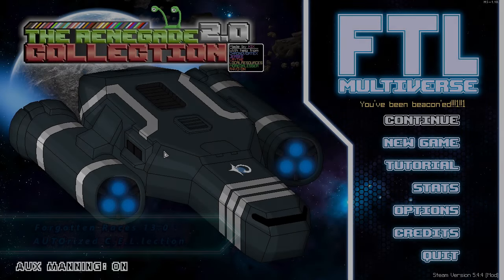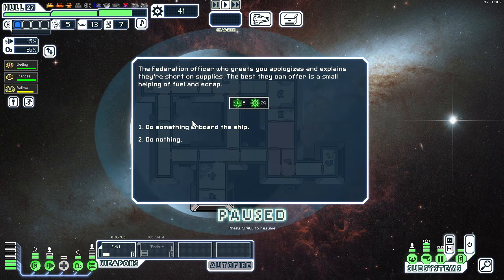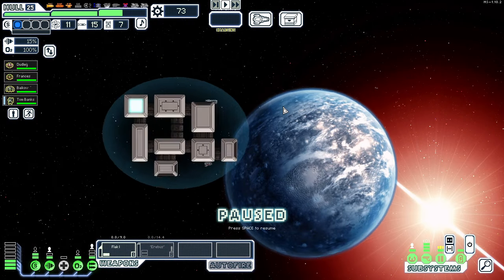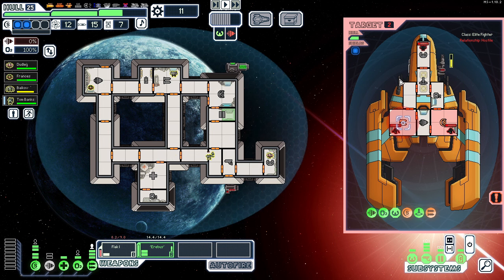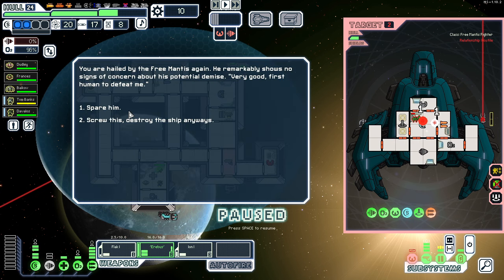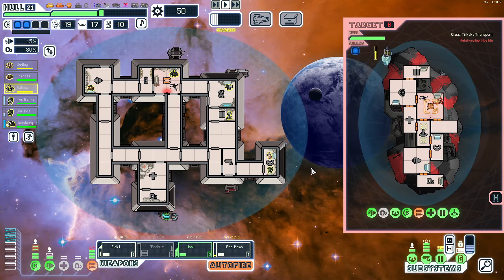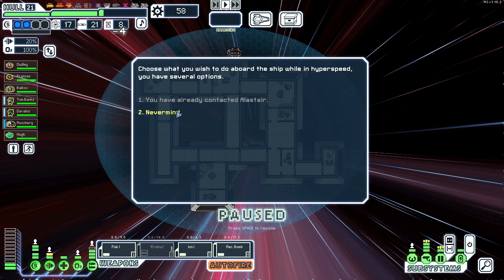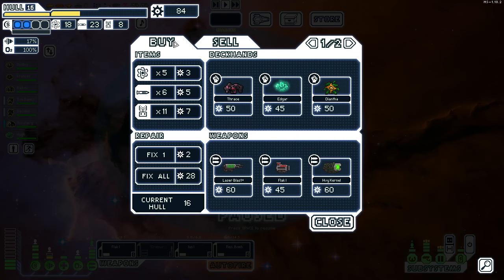Abstract Doughnuts - FTL : Multiverse T&E - Part 1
Well this sure is square.

The Following mods can all be found at the mod page or addon page for multiverse listed above.
ModList:

Multiverse 5.4.4 Assets
Multivese 5.4.4 Data
Multiverse TRC 2.4
Vertex Util
inferno core 1.2.3
aux weapons
forge master 0.6.1
MV IPS part 1 main mod
MV ips part 2 Equipment enabler
instant clone and heal after battle 1.3
multiverse hektar collection
new hektar modules
new hektar menu
new hektar storage
piracy is pogger 2.7.0
forgotten races 13.0.3 assets
fogotten races 13.2.6 data
forgotten diamonds 1.3.13
fogotten gibs 1.2.1
RAD v1.4.5
TNE 1.24
TNE ship unlocks 1.0
tiberian sun pack
multiverse judge bood selector
boons, hats, and prep options
here be markers 3.0.8
hackslow renegades
more mannable systems 1.3.1

Holy cannoli, It actually exists.  Multiverse 5.4 is here and its got a whole lot of plants in it.  A veritable blossom of new orchid content right at our door.  What will be in this update, I don't know.  Could be absolutely anything.  All I know is that we're here and I've never been more excited.

A terrible tragedy has befallen the multiverse! After a destabilization of the multiverse as we know it, every ship has scattered to the far reaches of the galaxy.  It's up to our brave crew to journey out and recover these lost ships in order to repel the rebellion!

Is this all an excuse to unlock every ship again? Well, yeah.  But why not have some fun along the way. ;)